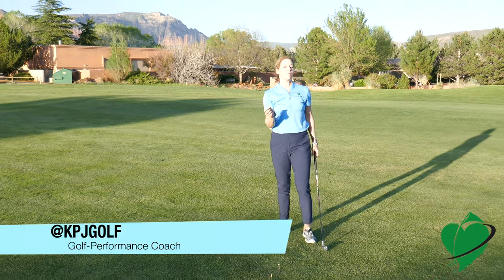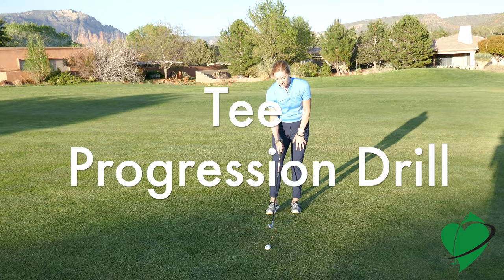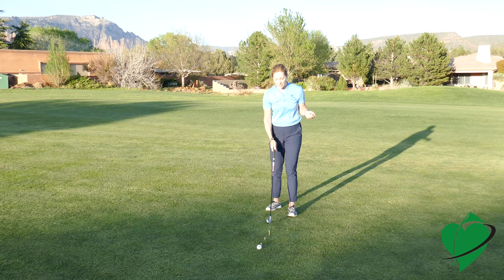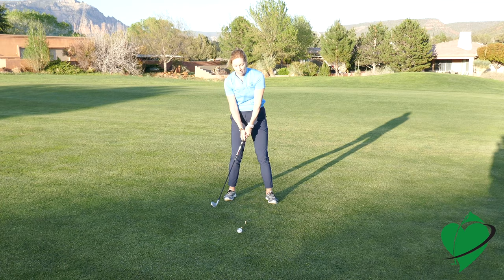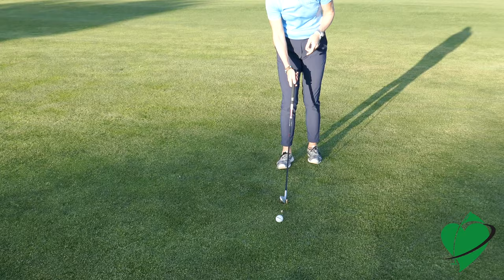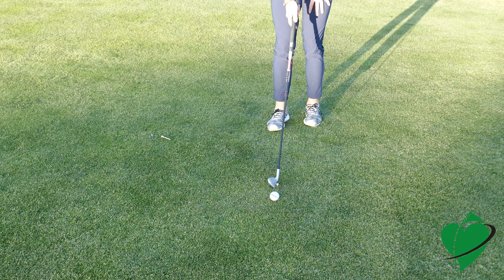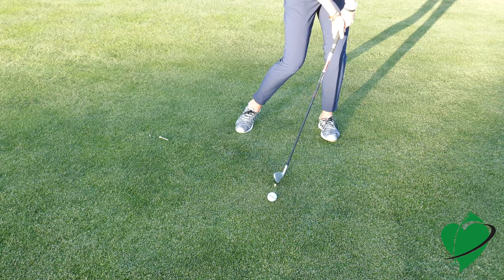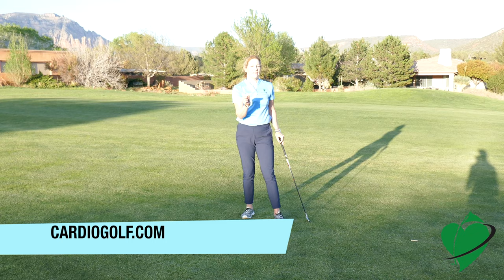Hit Solid Irons off a Tight Lie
In order to make the best golf swings with irons off of a tight lie, you must believe you can hit them well, but sheer anxiety high handicappers experience when standing over a tight lie prevents them from hitting a solid shot. Either they don’t complete the backswing or they tense up and try to help the ball up in the air.

So think about swinging the club instead of hitting the ball. When you take a practice swing, pick out a piece of dirt or blade of grass and try to clip it as you swing all the way through to the finish and make a conscious effort to hit your shoulder with the shaft.

If you raise your body up and down, you’ll mis-hit shots. So as you take your practice swings today, think of maintaining your spine angle throughout the swing.

Here is a drill I call Tee Progression Drill to learn to hit solid irons.

CardioGolf.com